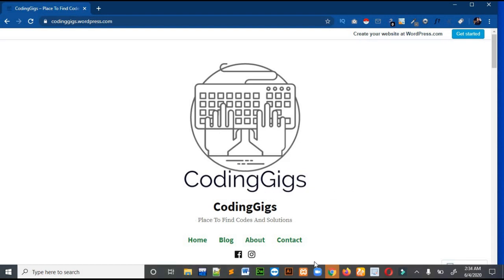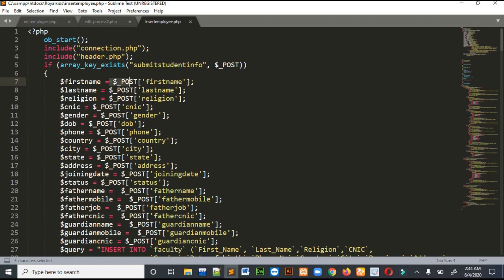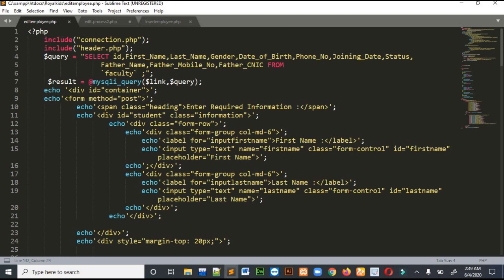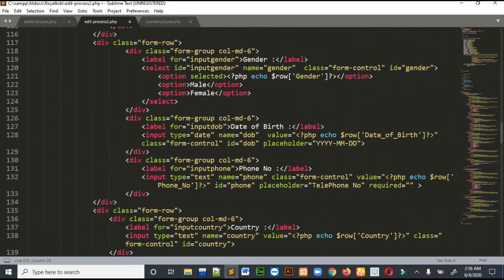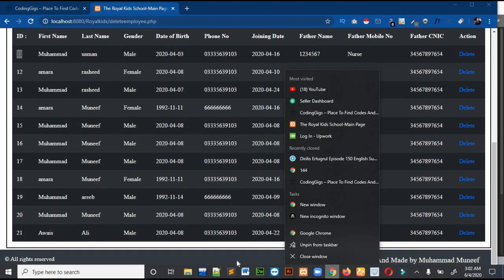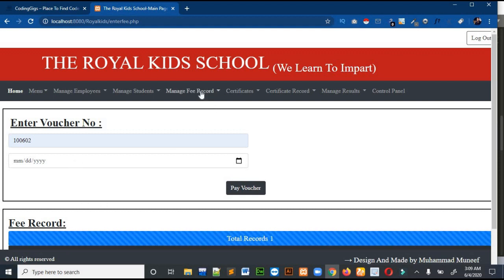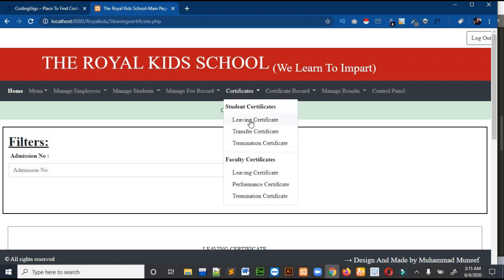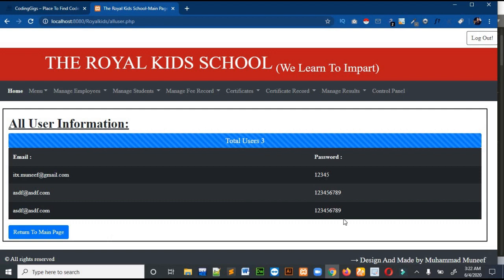3- How to Make a School Management System in php and mysql |2020| PHP HTML CSS Project | Coding Gigs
hello Everyone,
This video is about the Complete School Management System. If you want to see the source code you can check my website where everything is available.